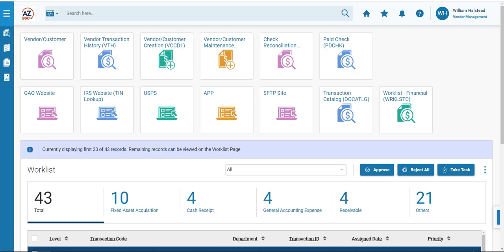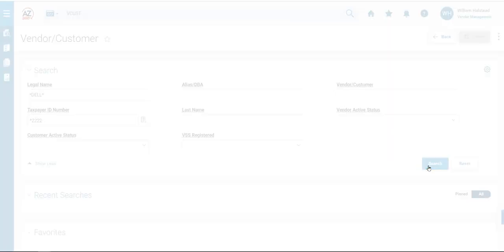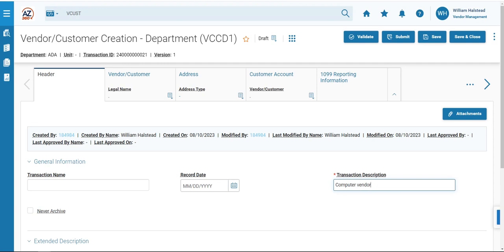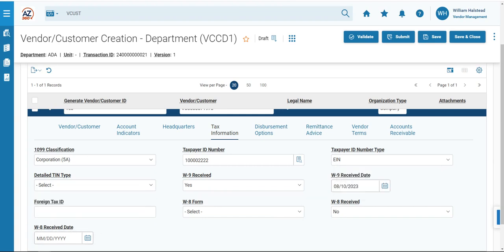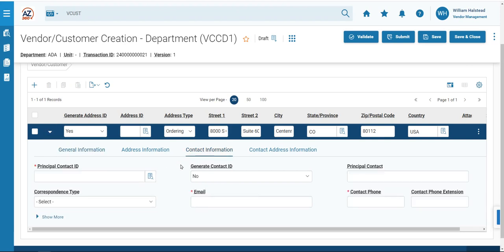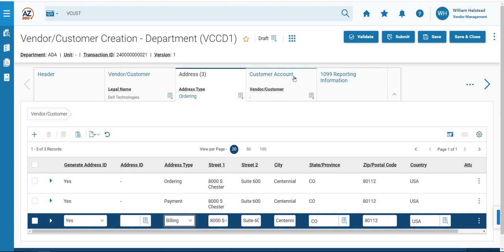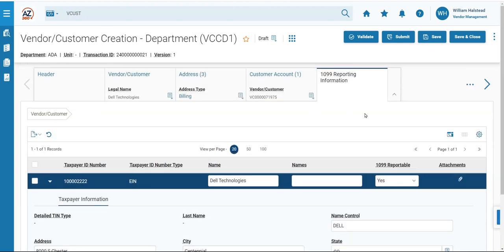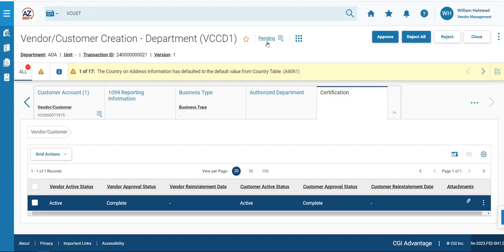Create a New Vendor Customer Record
Create a mew Vendor Customer Record (VCCD1) Transaction in AZ360.